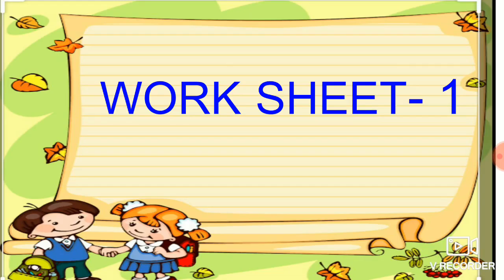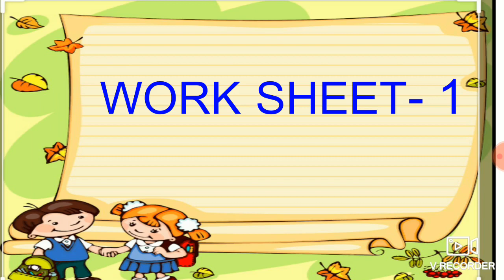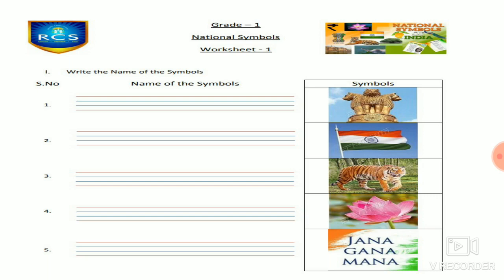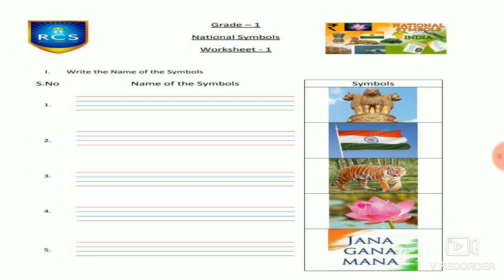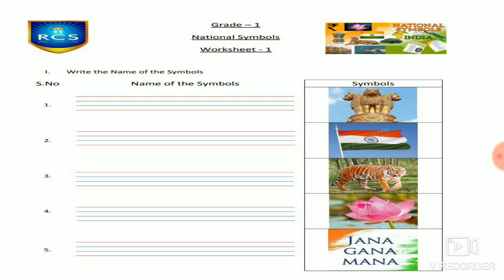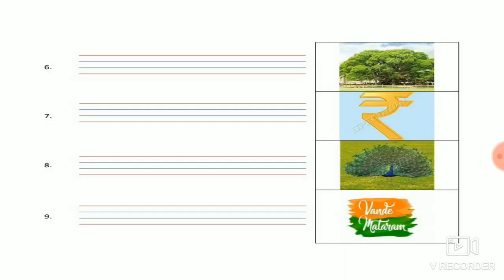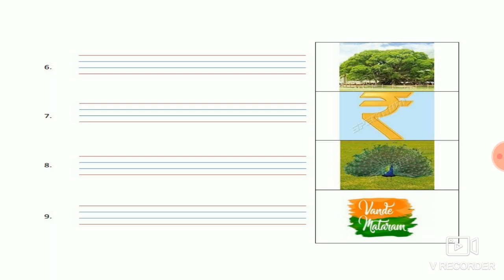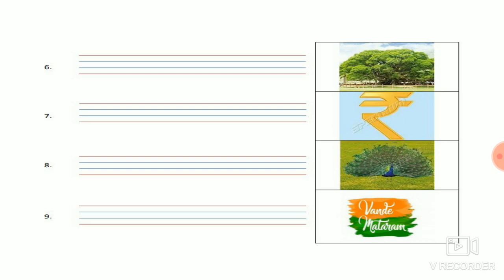Grade 1 GK 22.07.2020